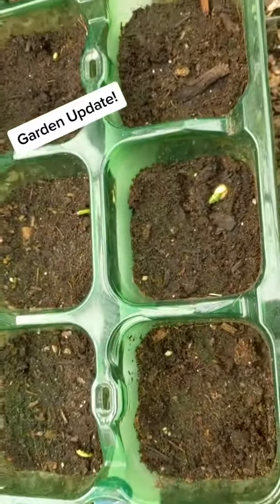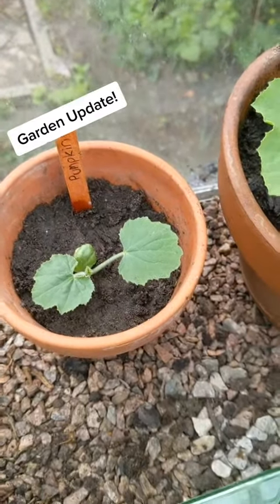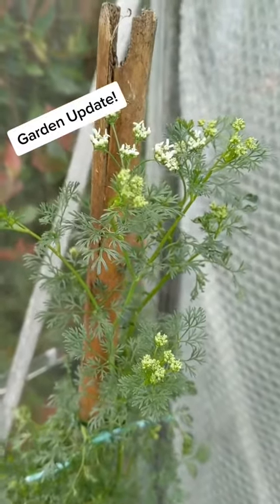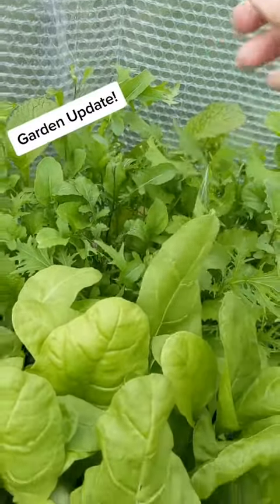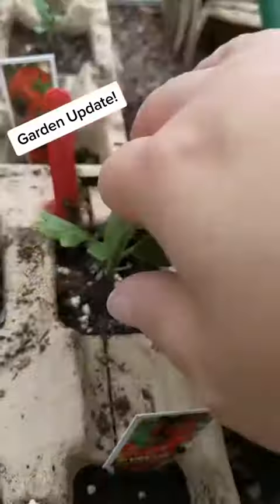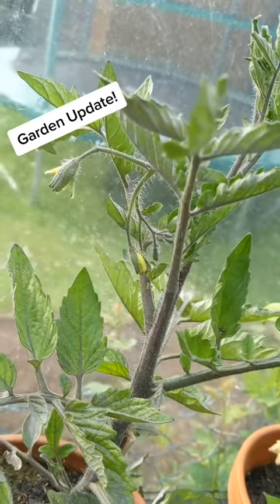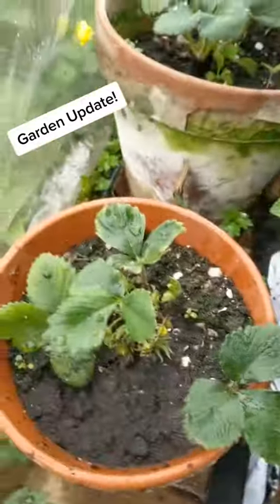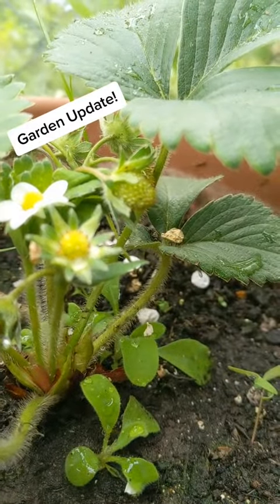Garden Update! see what's growing 👀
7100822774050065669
Terrace garden